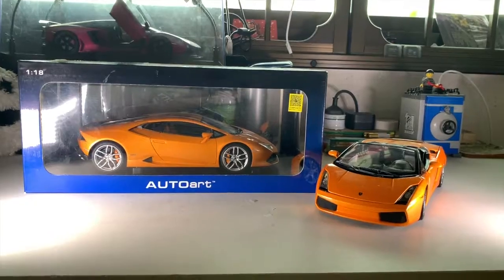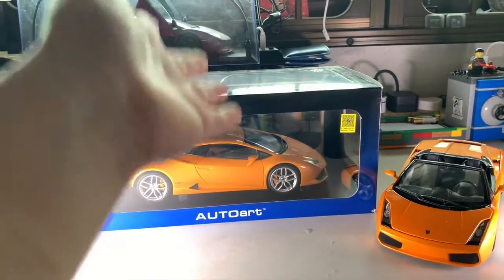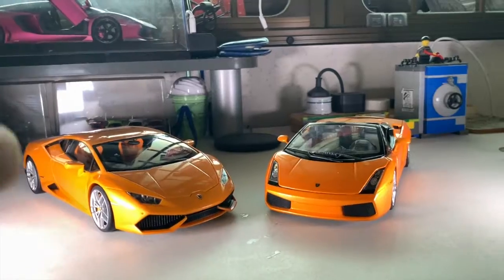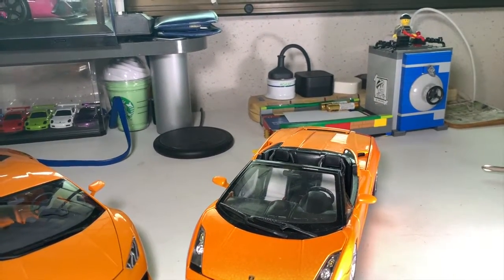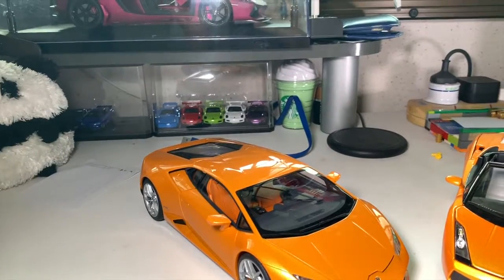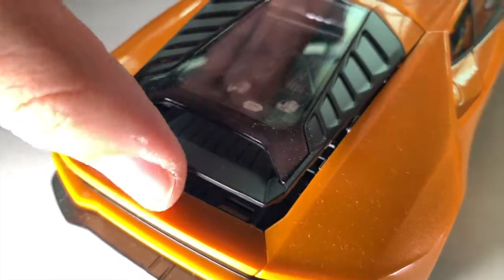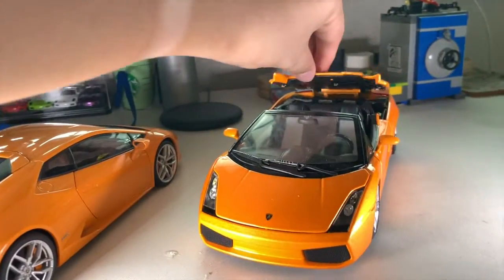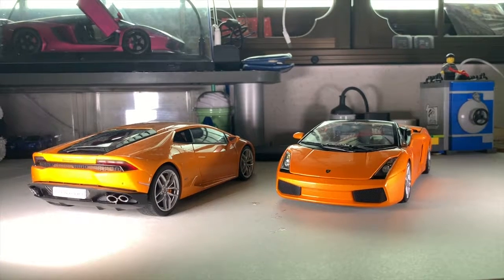Autoart lamborghini Huracan LP610-4 Unboxing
This is an unboxing video of an Lamborghini Huracan LP610-4 from autoart.

Dont forget to follow me on instagram @Diecast_brick and click on the subscribe button to see . more videos like this and also at the same time click on the bell icon so that u know went my video is out.

DB